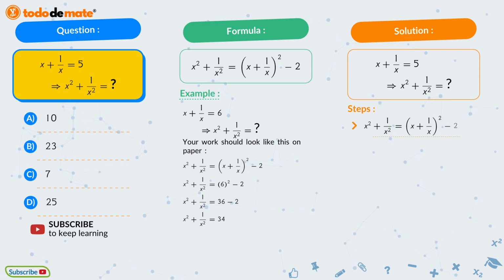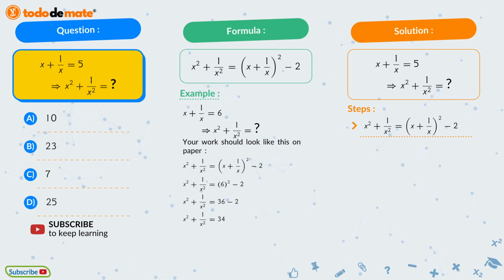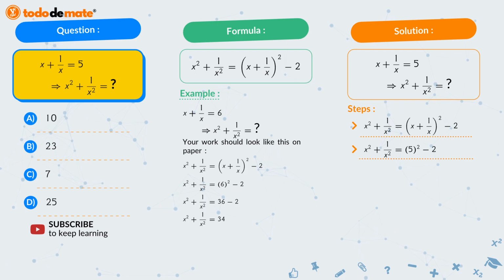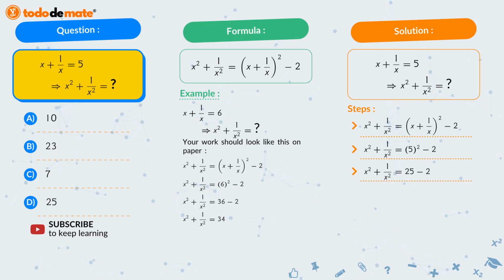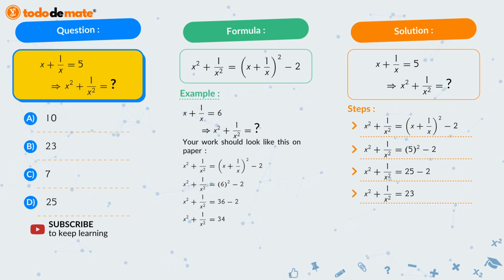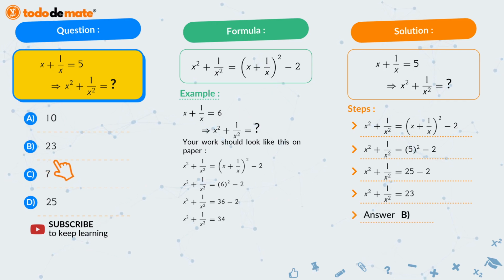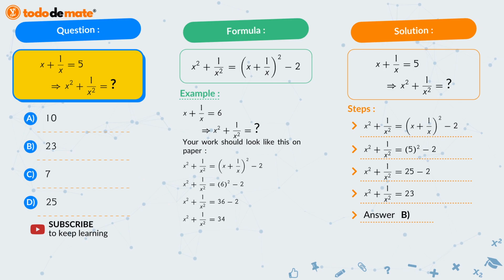ALGEBRA (BASIC Level) 📣 Learn about ALGEBRAIC EXPRESSIONS in 60 seconds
📣 RELATED CONCEPTS in this video:
- Quadratic algebraic expressions
- Algebraic calculation
- Symbolic calculation

TOPICS YOU WILL SEE IN THIS VIDEO:
🚀 FORMULA to perform implicit calculations
🚀 Steps to perform implicit calculations

To perform implicit calculations, do the following:

💭 SOLUTION:
Perform algebraic procedures appropriately to use the information provided to solve the problem
1️⃣ Use the formula x^2+1/x^2=(1+1/x)^2-2

2️⃣ Replace the problem data

3️⃣ Evaluate the indicated operations

4️⃣ Calculate and simplify

5️⃣ Conclude. Therefore, the correct answer is option B)

WATCH THIS VIDEO FOR A DETAILED EXPLANATION

- If you are a teacher, share the channel with your class

FREQUENTLY ASKED QUESTIONS ABOUT ALGEBRAIC EXPRESSIONS (FAQ's):
✔️ - How to perform symbolic calculations with algebraic expressions?

Boost your MATHS skills with our videos

👇 Tell me. What do you want to learn?